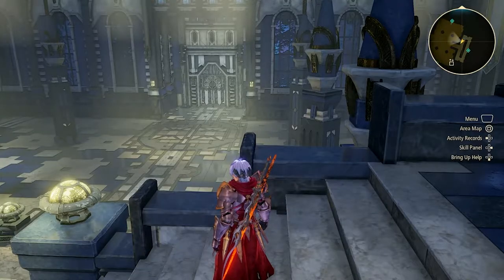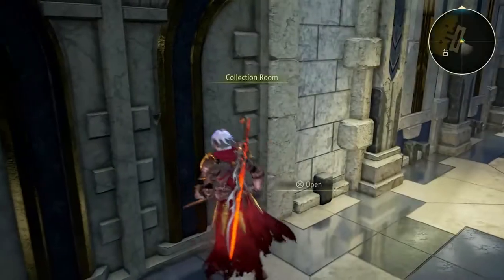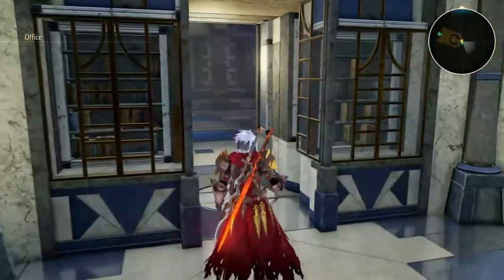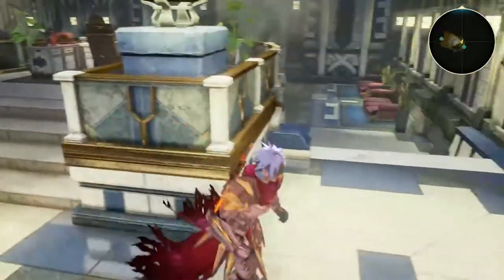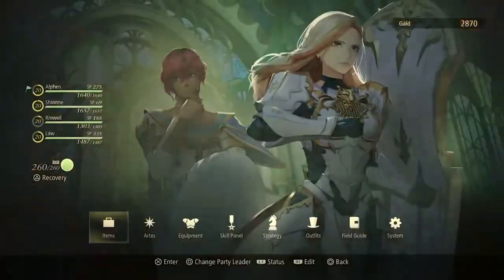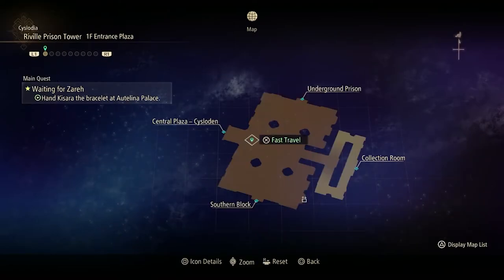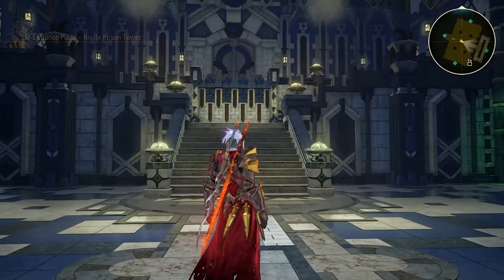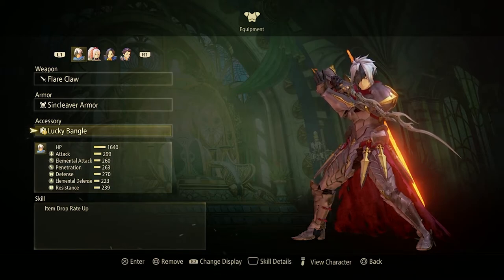Riville Prison Tower Office Hidden Chamber - Tales of Arise (Tips & Tricks)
Open the Riville Prison Tower Secret Chamber by finding the key after finishing two side quests. These two side quests are available after you defeat the second boss, Ganabelt

You get the Lucky Bangle which increases your item drop  rate